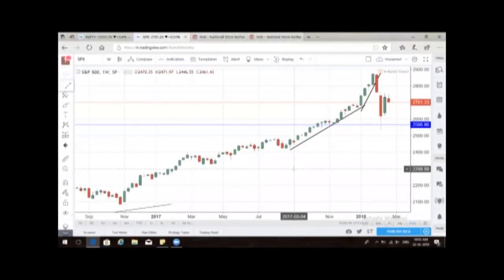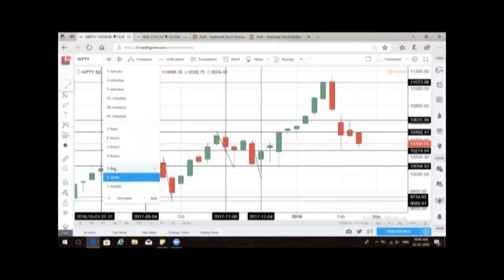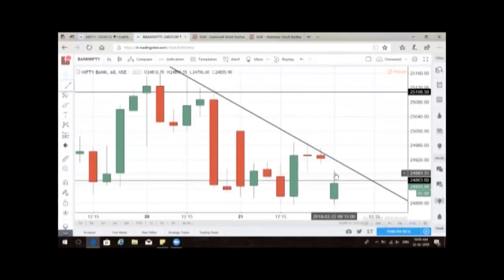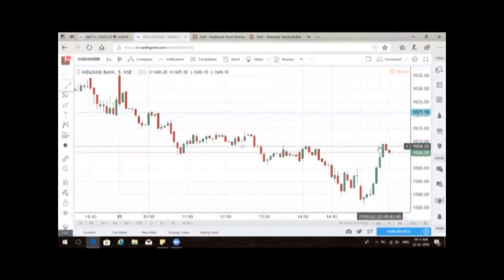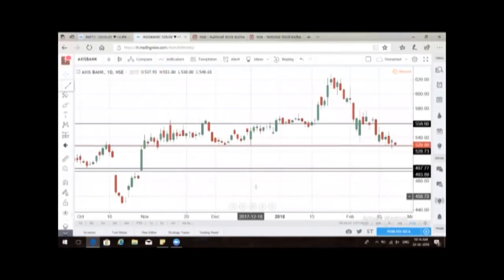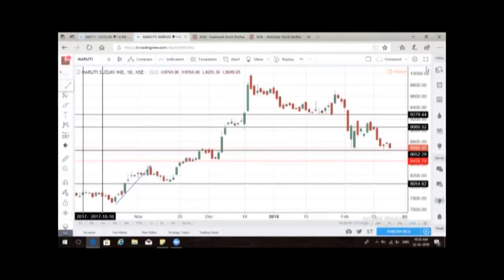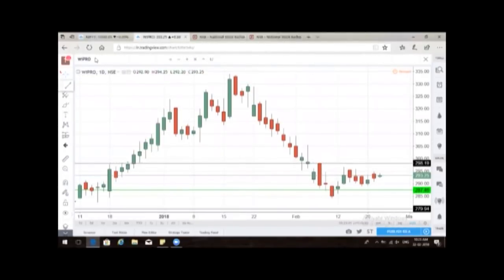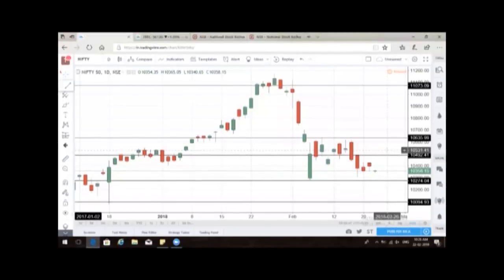Nifty50, BANK NIFTY Technical Analysis: 22 February 2018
Technical Analysis, Share Price, Support, Resistance, Charts of NIFTY.

Stock analysis of HDFC bank, Axis bank, ICICI bank, Asian paint, Tech mahindra, ACC and zee entertainment.Check details of our NSE Academy Certification course